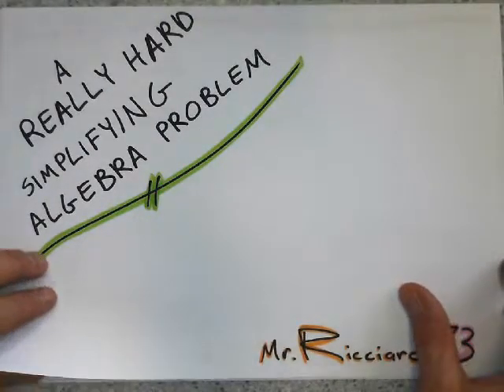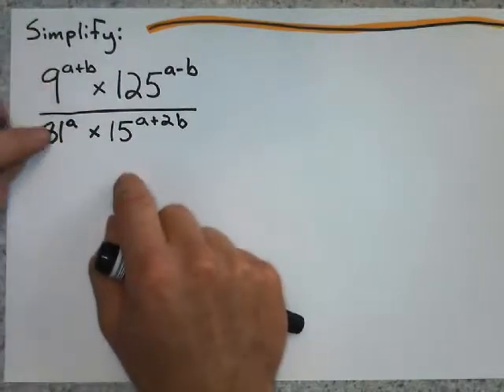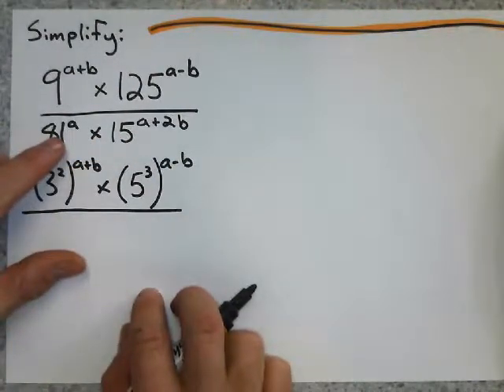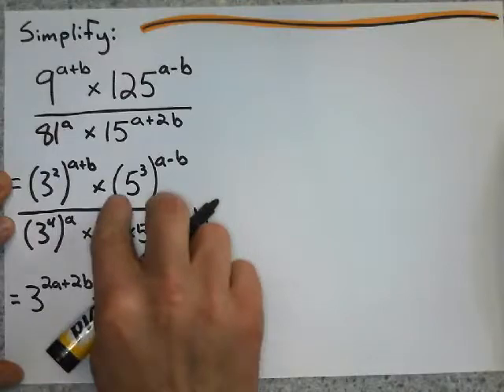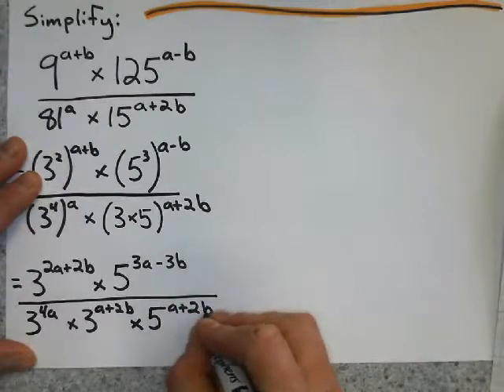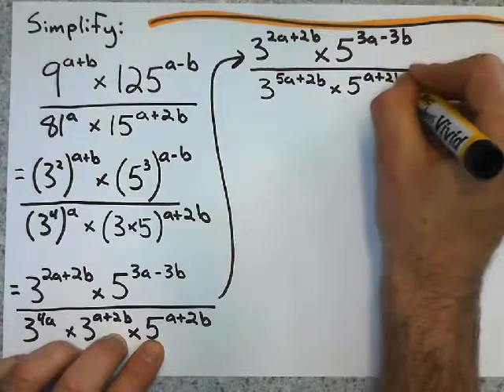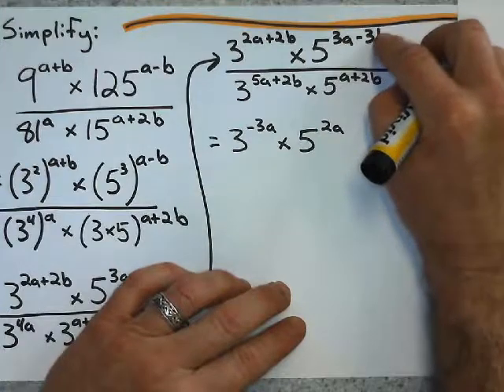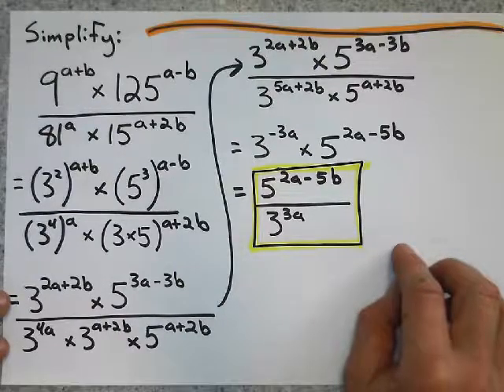A Really Hard Simplifying Algebra Problem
Here is a problem I found that has to do with simplifying an algebraic expression by rewriting the powers with the same base.